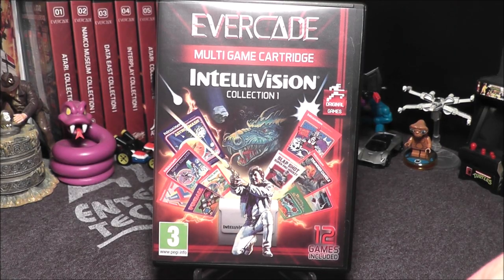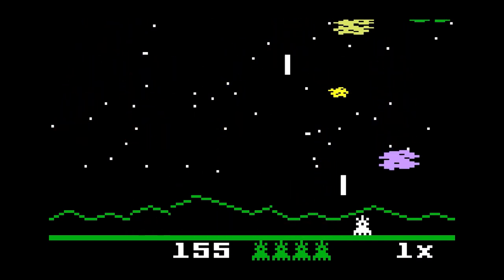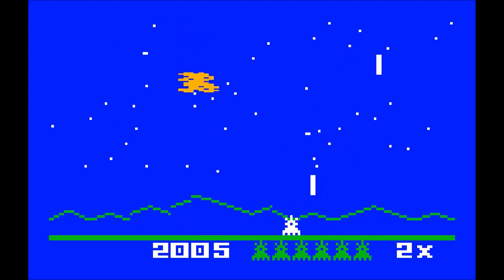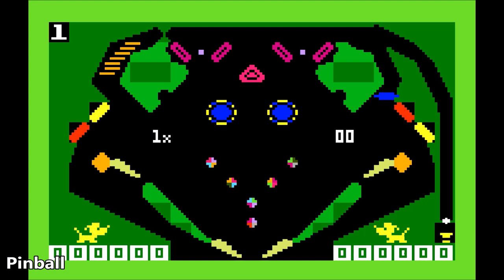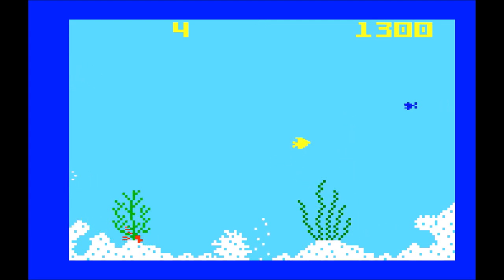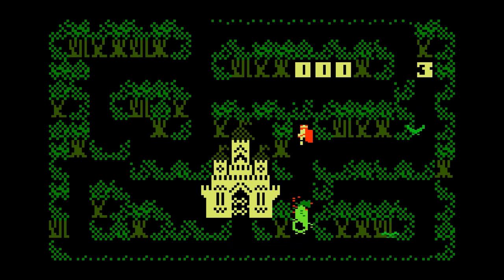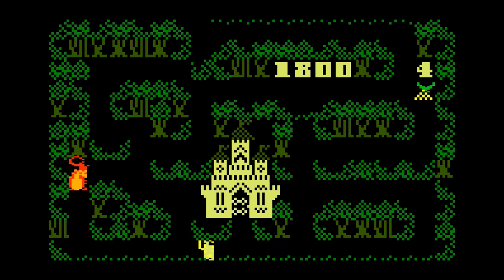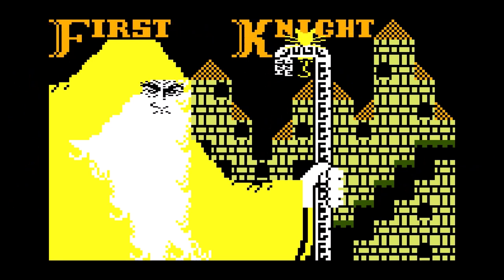Intellivision Collection 1 Evercade Review The No Swear Gamer Ep 752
Today’s Evercade game review covers Intellivision Collection 1 Red Cartridge Number 21.
 It contains 12 games including
1. Astrosmash
2. Night Stalker
3. Thin Ice
4. Thunder Castle
5. Shark Shark
6. Princess Quest
7. Frog Bog
8. Snafu
9. Slap Shot Super Pro Hockey
10. Pinball
11. Buzz Bombers
12. Word Rockets

Family friendly, informative and entertaining, Retro Reviews with The No Swear Gamer contains plenty of retro goodness.